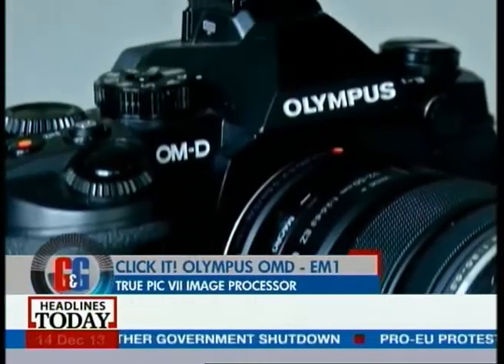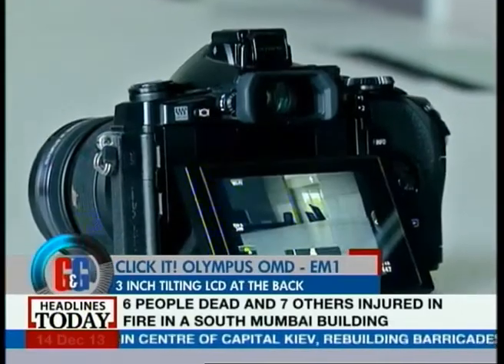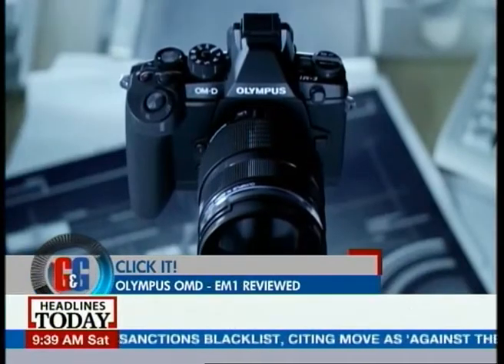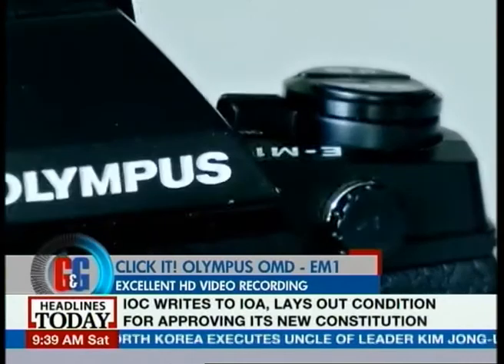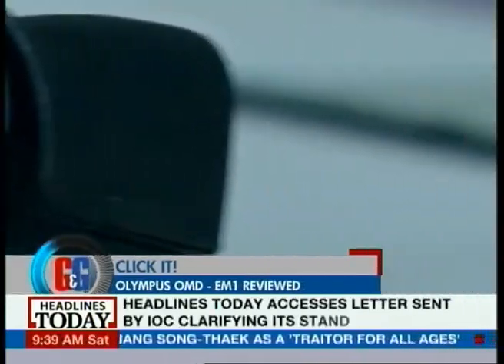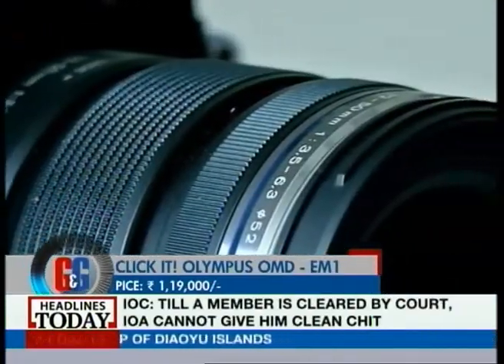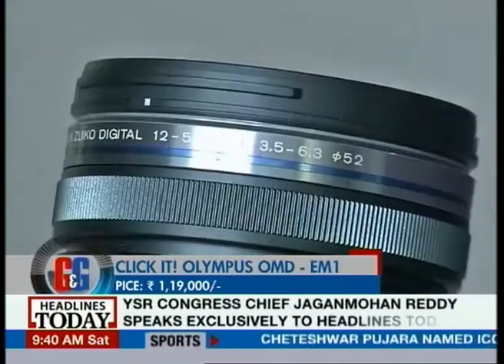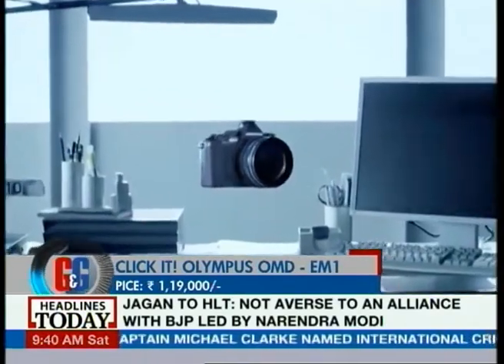G&G: Review of Olympus OMD-EM1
In this edition of Gadget and Gizmos, we review the Micro Four Third camera Olympus OMD-EM1. Splash proof camers comes with a 16.3 MP MOS sensor with a true pic 7 image processor loaded on to it. It has fast dual face and contart detection auto-focus which is quick and responsive along with a 3 inch titling LCD at the back which helps in shooting at odd angles. The camera is priced at Rs 1,190,000.